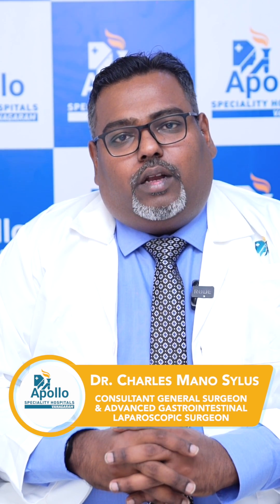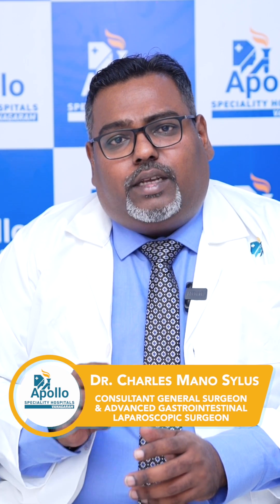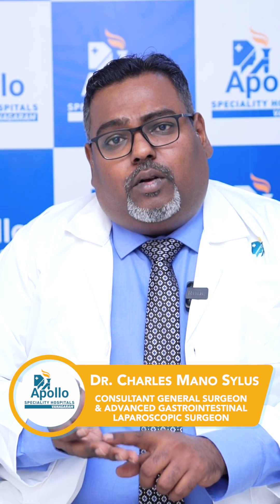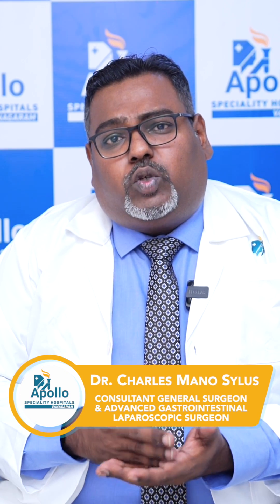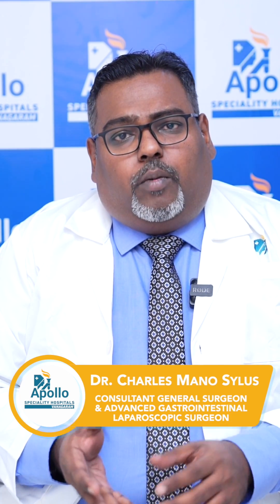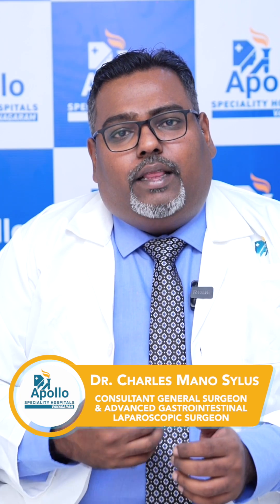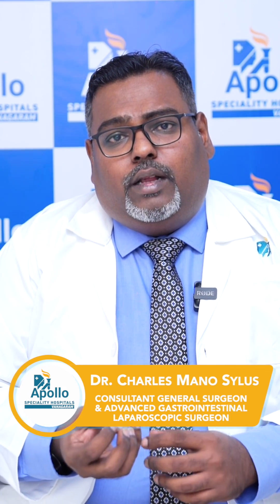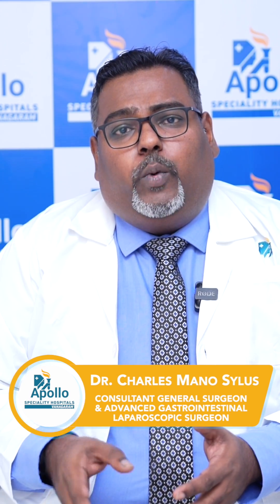Gallstones: Causes, Symptoms, and Treatment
Watch Dr Charles Mano Sylus, Consultant General  Surgeon & Advanced Gastrointestinal Laparoscopic Surgeon, Apollo Speciality Hospitals, Vanagaram, talk about the reasons for gallbladder stones. He also explains the symptoms to watch out for and various treatment options that can help a patient.